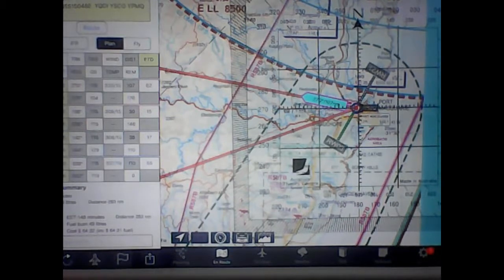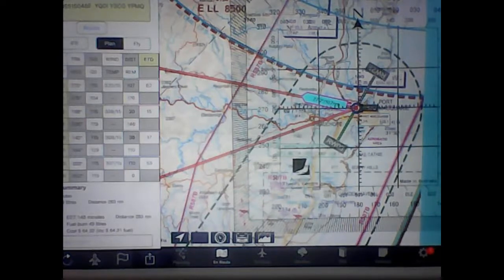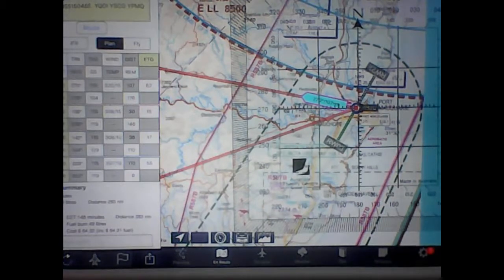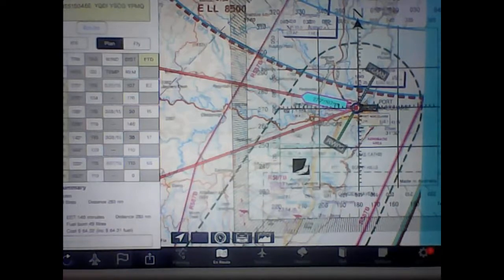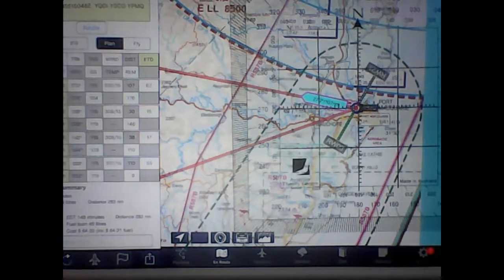True v Magnetic Heading XC Navigation For Flight Training & Learn To Fly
For Flight Training & Learn To Fly
a quick video on Magnetic Variation for RAA RPL PPL...

0:00 Start of Video
0:10 One Thing You Need to Understand
0:54 Line Up with Your Runway
1:14 In Port Macquarie Mag Variation is 11°
1:24 Line Up Vertical Lines
1:38  Know Before Take-off
1:51 Find Out True Heading
2:26 Adjust for the Wind
2:34 Outro
3:01 End of Video

Be sure to watch the other videos and give us a like so YouTube knows this is good content.

See other videos on my channel for using the CR4 or similar calculators
visit pilotpracticeexams.com for RAA RPL PPL practice exams
Join our Facebook group if you are an Australian RAA RPL or PPL student pilot...

Pass your exams easy with pilotpracticeexams.com
We save the average student 30-50 hours study

If you sick of CASA’s trick wording or finding it difficult to remember all that content for your pilot exams, flight training or to learn to fly, head